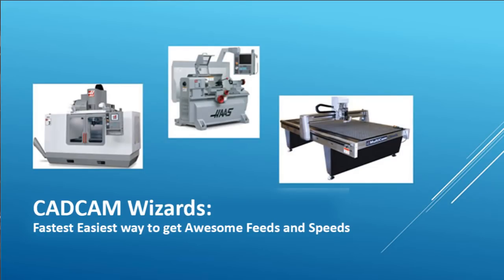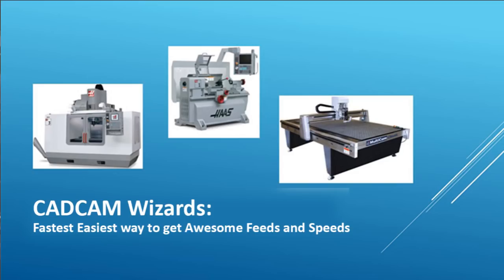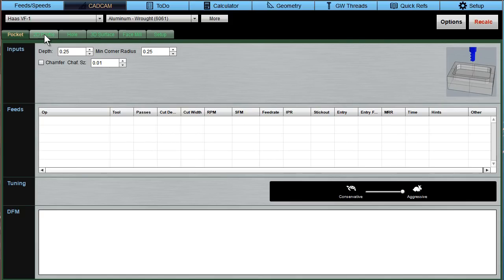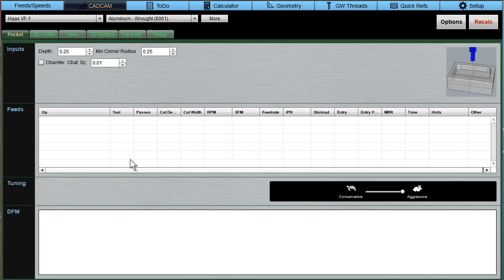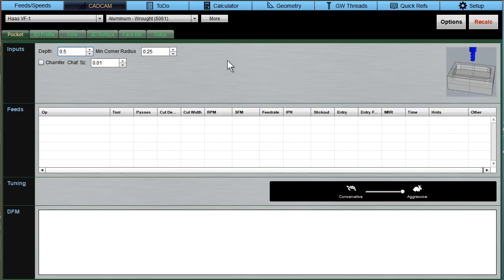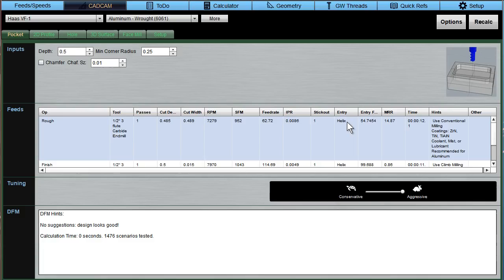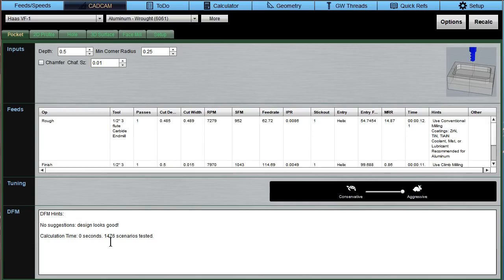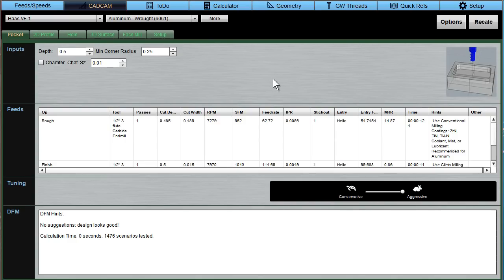The Fastest Easiest Way to Get Awesome Feeds & Speeds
G-Wizard's AI-based CADCAM Wizards for Feeds and Speeds.